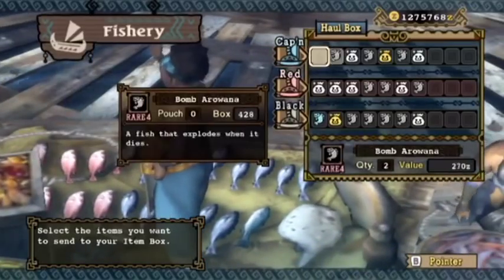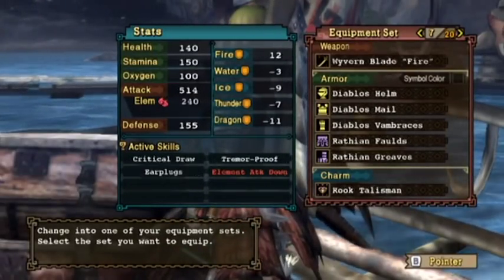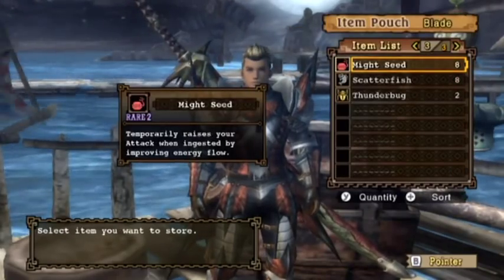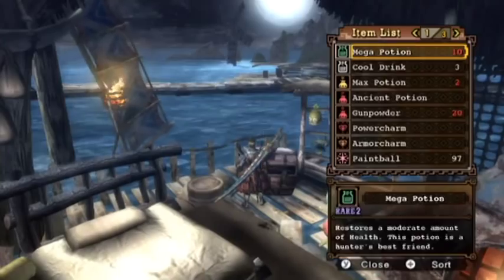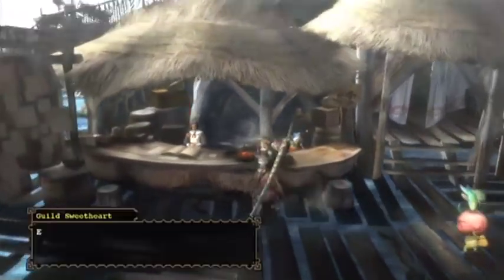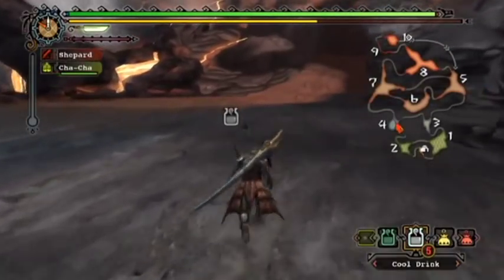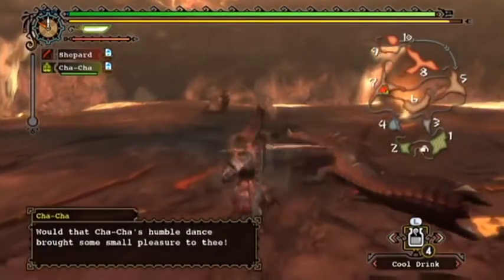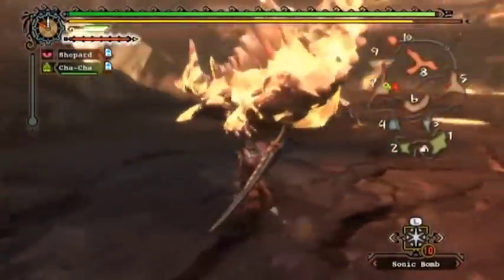Let's Play Monster Hunter Tri! - Part 115 (Denizen of the Molten Deep - Long Sword)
Still not many great choices for long sword variety at this point in the game. I figured I'd turn lemons into lemonade and bring even more bombs!